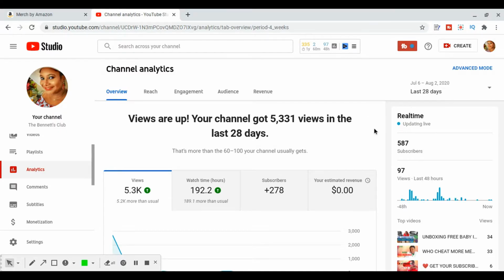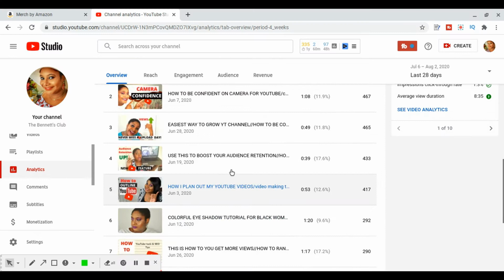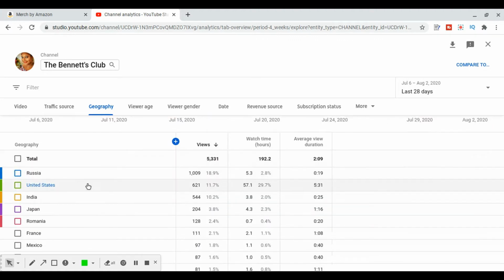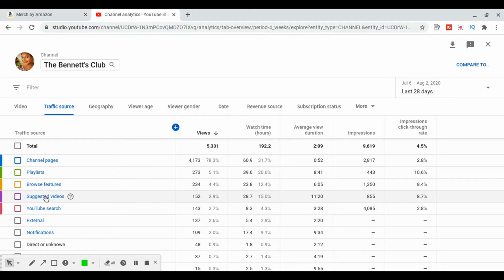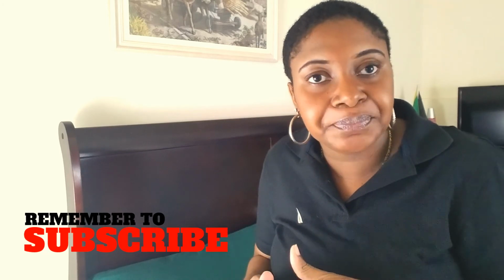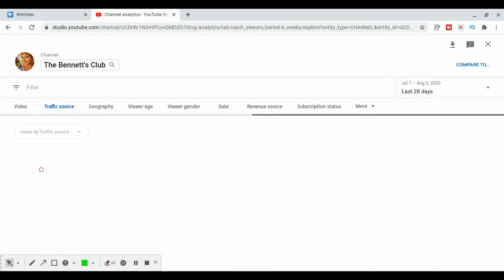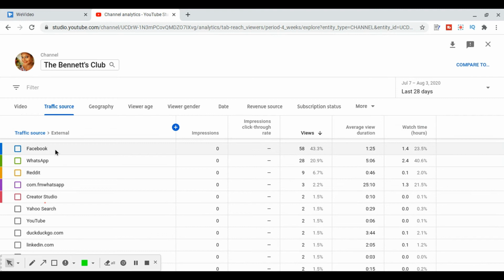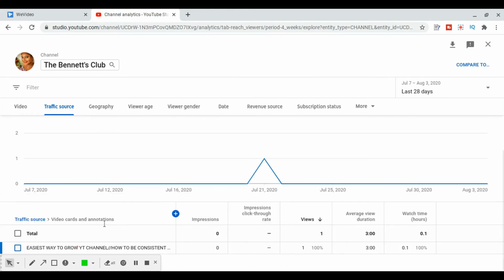A VERY BASIC YOUTUBE ANALYTICS TUTORIAL FOR BEGINNERS📈/YouTube Channel Analytics Explained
Get more views when you understand your YouTube channel analytics. I think its very important that every  new YouTuber understand the Analytics so today I shared a very basic YouTube Analytics tutorial for beginners. I hope from this youtube analytics tutorial you learn how it works and how to use the YouTube creator studio to your advantage to grow your channel hence  YouTube Channel Analytics Explained today.

Red Lipstick
 (I'm sorry but I could not find it in single)

Sharing YouTube tips to help you grow your YouTube channel much faster than you can imagine.

Nationality: Jamaican
Age:30

Camera used: Samsung galaxy S7
Nikon D3500
SD card for camera
SD card for phone
Limo Studio Umbrella light